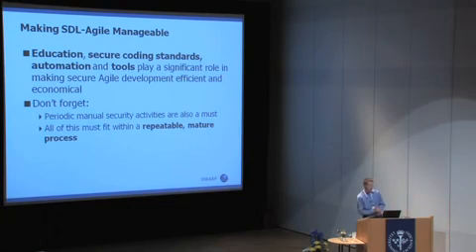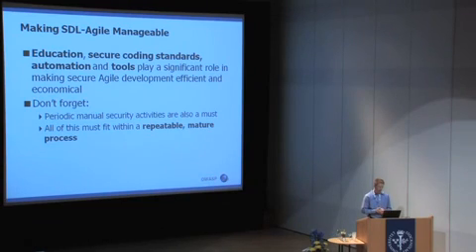Microsoft s Security Development Lifecycle for Agile Development 3 3